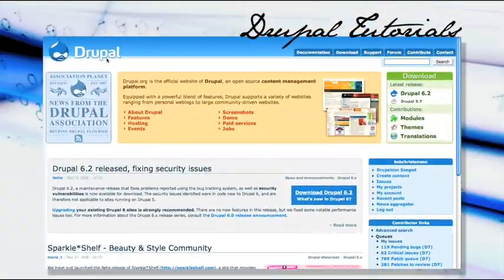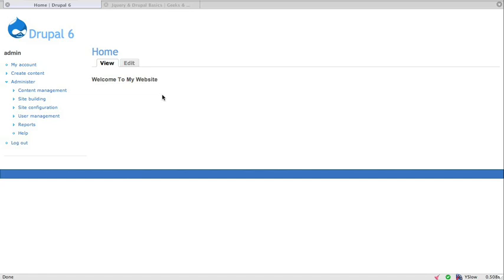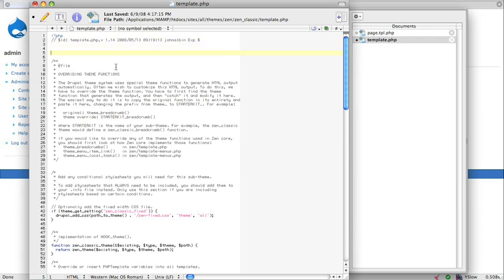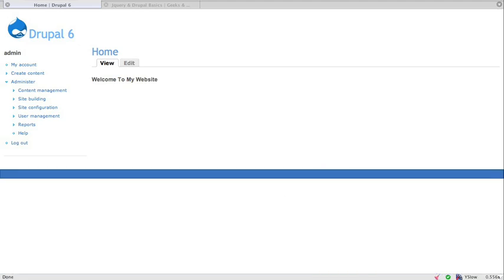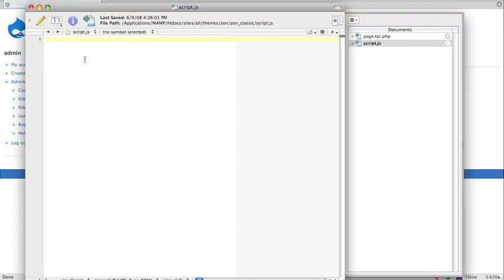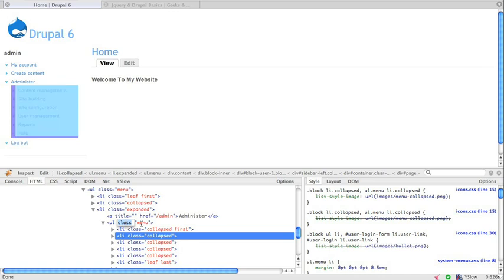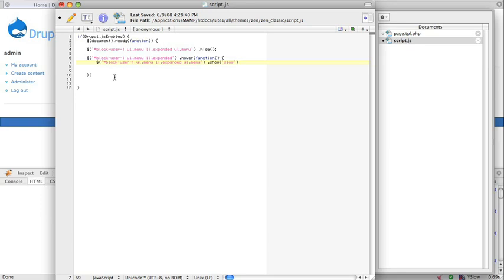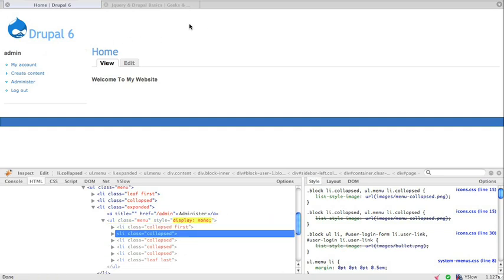jQuery and Drupal Basics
In this week's video podcast, Bob shows the basics of how to use the jQuery javascript library with the Drupal CMS. Don't forget to check out the companion audio podcast for this topic a mustardseedmedia.com